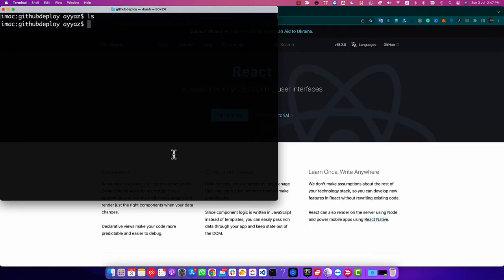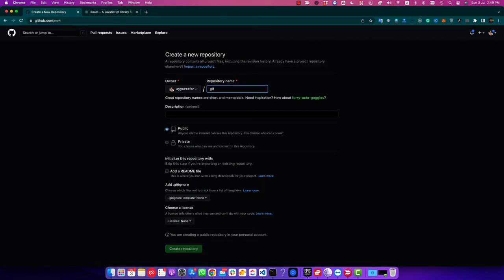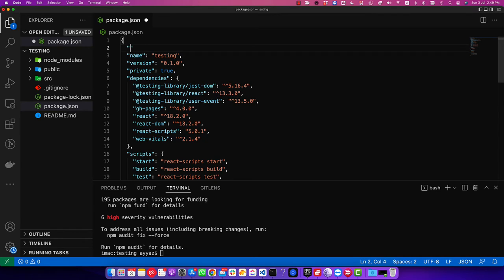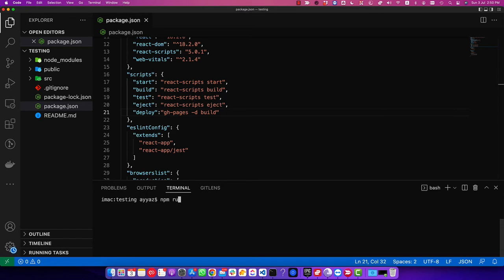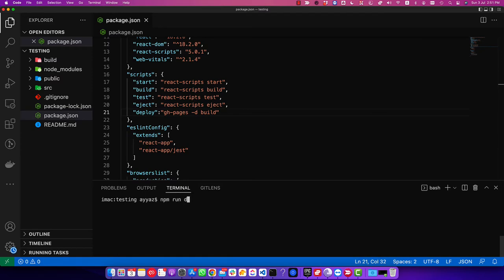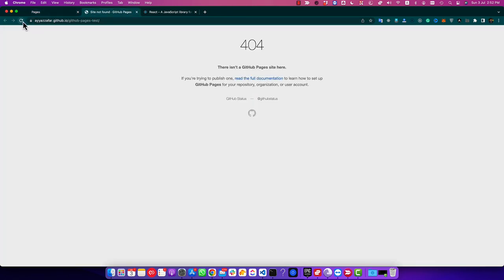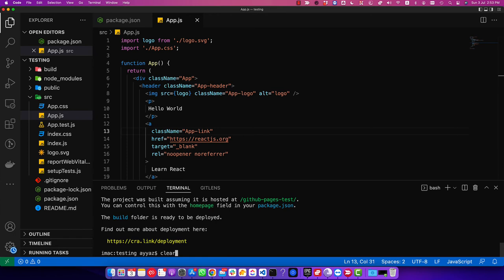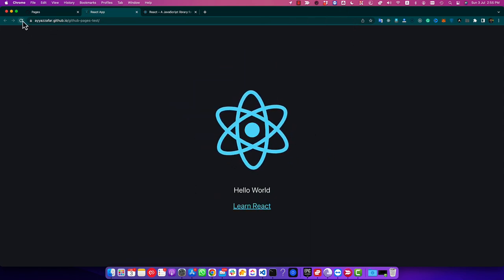How to deploy react app on GitHub pages in 5 minutes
Hostinger offers:
- Easy-to-use control panel
- 24/7 customer support
- 30-day money-back guarantee
- And more!

In this video, I will guide you through deploying your React app to GitHub Pages step by step, making use of the npm gh pages library. The process is easy and straightforward.

Chapters:
00:00:00 - Introduction and setting up a new React app
00:01:01 - Creating a GitHub repository and linking it to the project
00:01:27 - Installing gh pages npm library and setting it up
00:02:19 - Testing the website locally and preparing for deployment
00:03:04 - Building the app and deploying it to GitHub Pages
00:03:30 - Confirming deployment and obtaining the public URL
00:04:23 - Making changes to the app, rebuilding, and redeploying